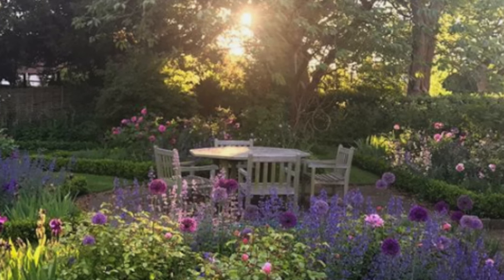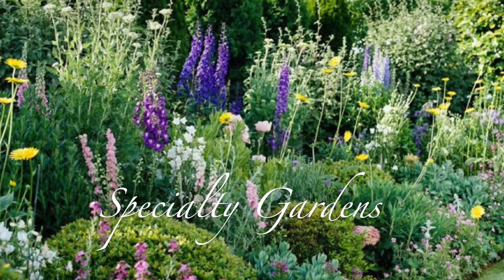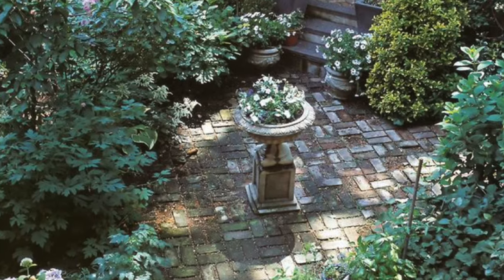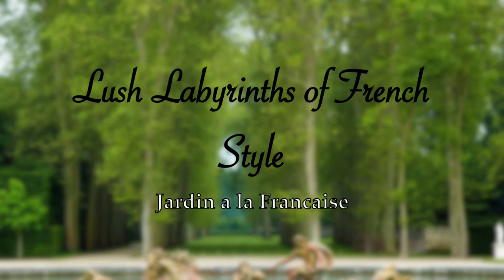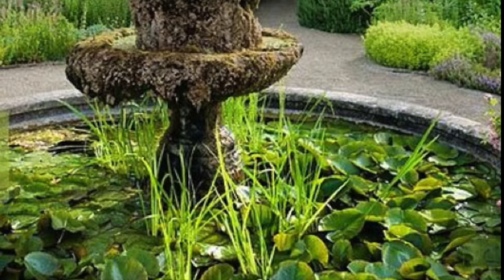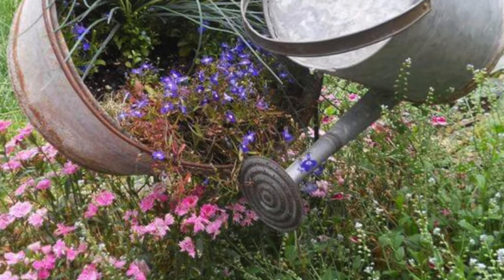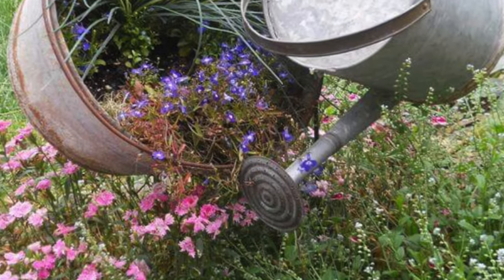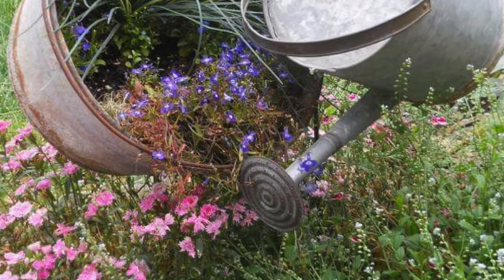30+ DIY Garden Ideas From French Country to English Cottage Garden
I wanted  to get started on a couple of garden projects this week but as usual the spring weather has prevented me, but its nice to know the April showers will bring the May flowers and my garden is beginning to spring into life. I hope the video inspires you all to make plans for the upcoming season. I have lots of cool DIY and up cycled garden items coming up in the next couple of weeks along with a big project (I hope to get started)
I have also included a quick video I took of the eclipse, we were on the path and got an excellent view when the time came.
LRB x